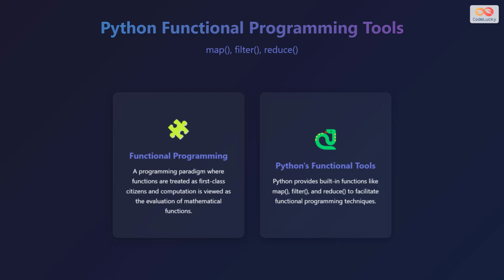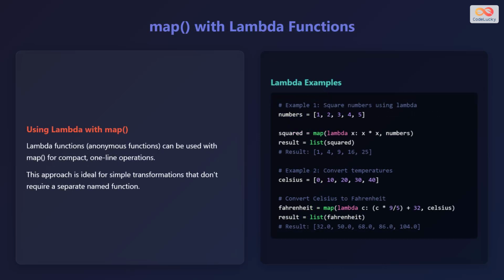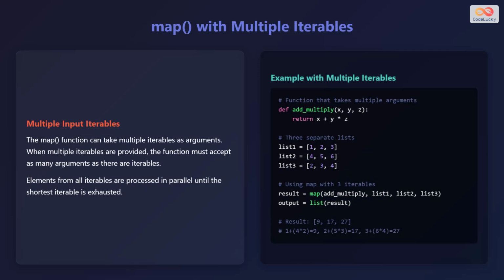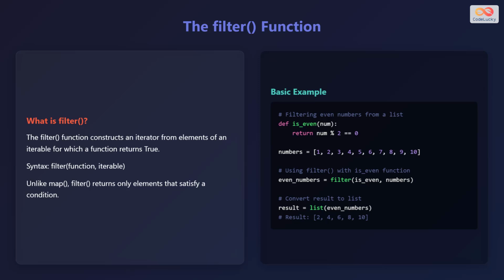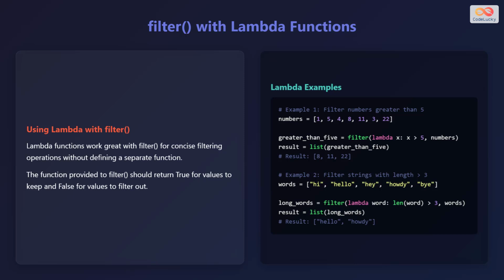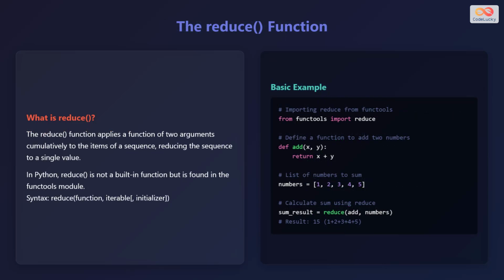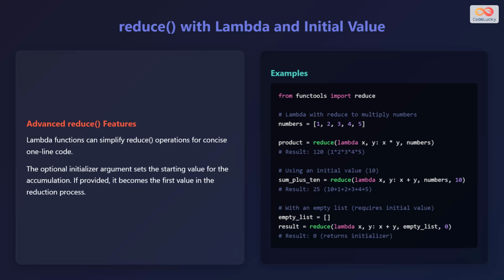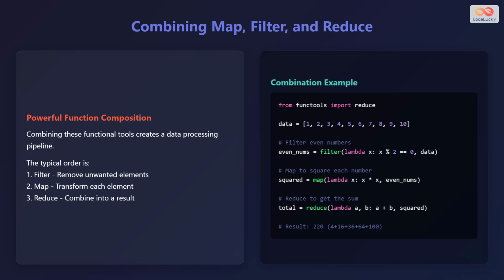Python Functional Programming: Map, Filter, Reduce Explained for Beginners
Unlock the power of functional programming in Python with map, filter, and reduce! 🚀 This beginner-friendly tutorial breaks down these essential tools step-by-step, making functional programming accessible to everyone.

We'll explore:

👉 What functional programming is and why it's useful.
👉 How to use the `map()` function to transform data.
👉 How to use the `filter()` function to select specific elements.
👉 How to use the `reduce()` function to combine data into a single result.
👉 Combining `map()`, `filter()`, and `reduce()` for complex data processing. 🤯

Whether you're just starting out with Python or looking to level up your coding skills, this video will provide you with a solid foundation in functional programming techniques. Learn how to write cleaner, more concise, and more efficient code using Python's built-in functional tools. Let's get started! 👩‍💻👨‍💻

Chapters:
00:00 - Python Functional Programming Tools
00:25 - Map Function Overview
01:05 - Map Function with Lambda
02:00 - Map Function with Multiple Iterables
03:03 - Filter Function Introduction
03:45 - Filter Function with Lambda
04:34 - Filter with None Function
05:24 - The reduce() Function
06:10 - Reduce with Lambda and Initial Value
07:12 - Combining Map, Filter, and Reduce
07:56 - Outro